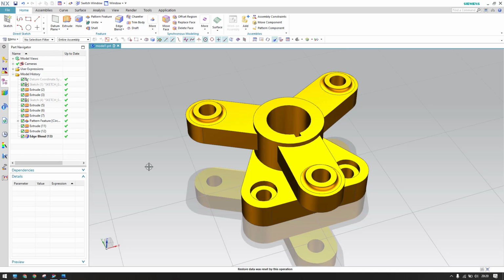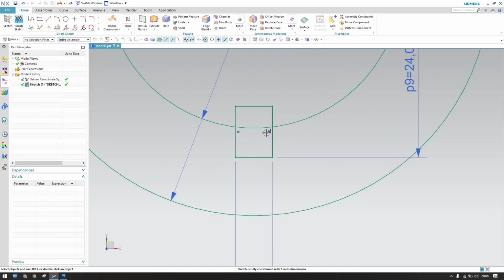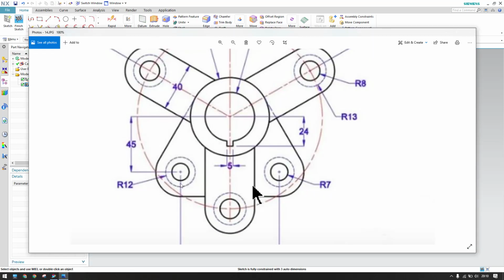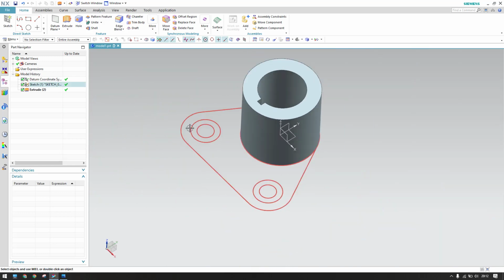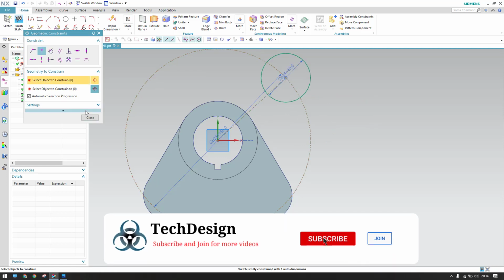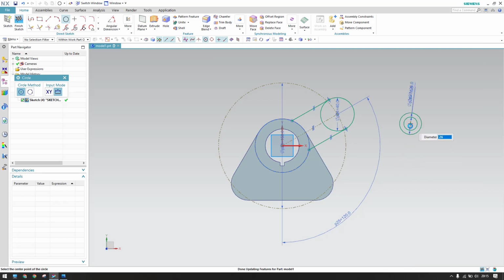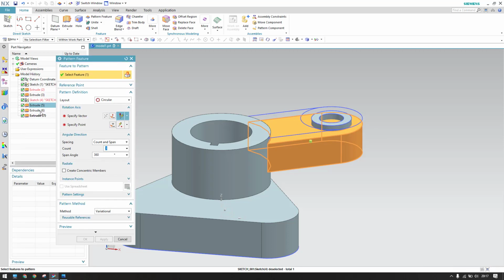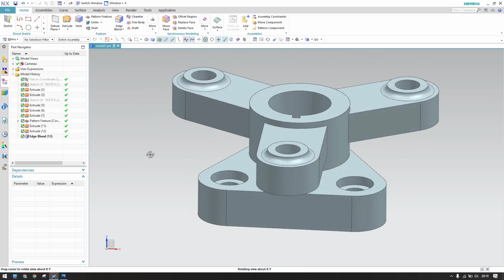Siemens Unigraphics NX-Basic Part modeling Example 18 for beginners